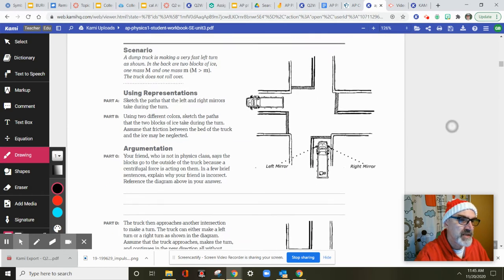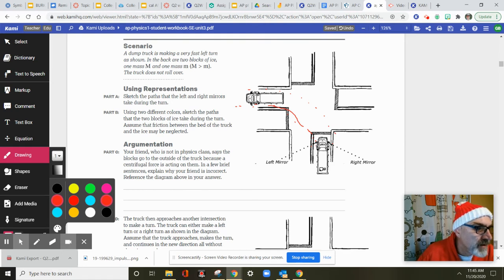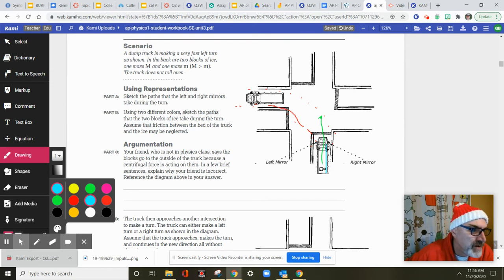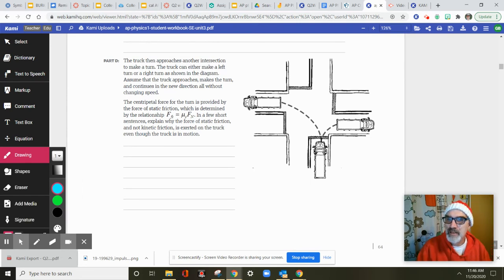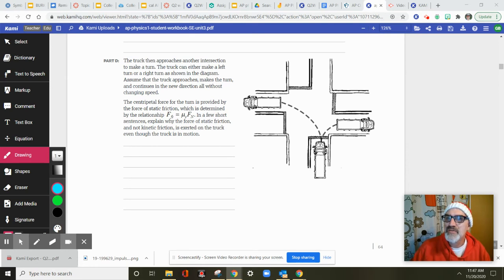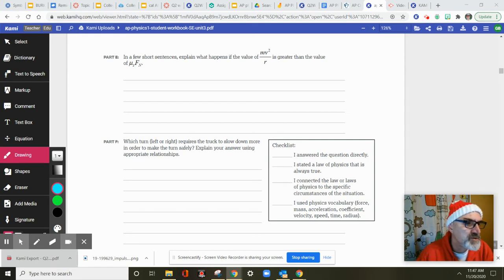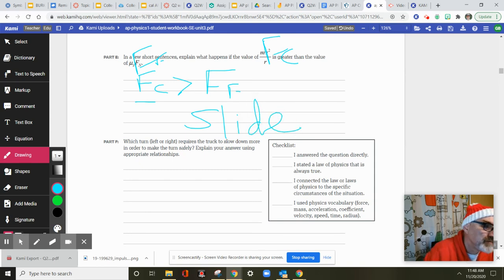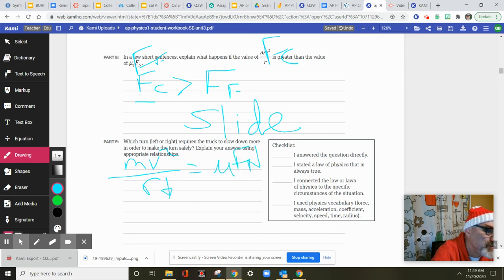AP workbook 3C